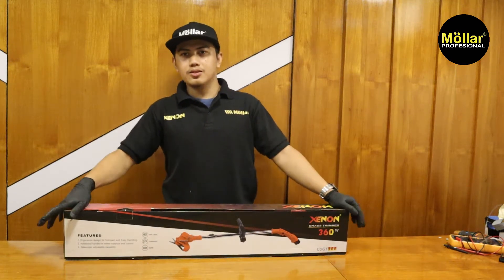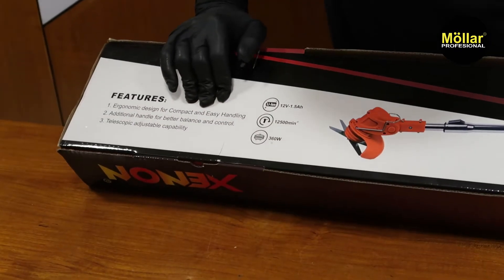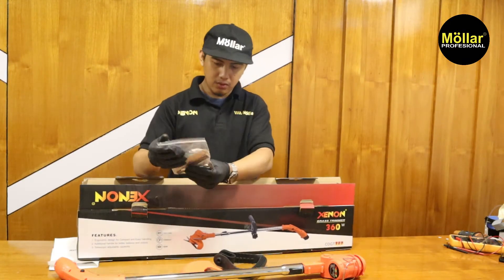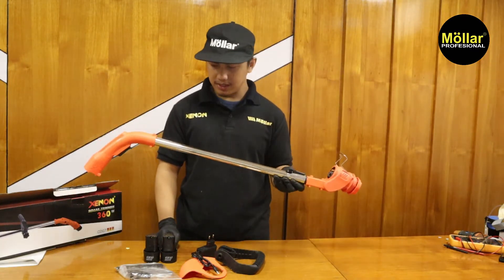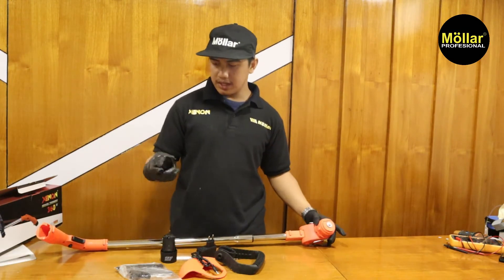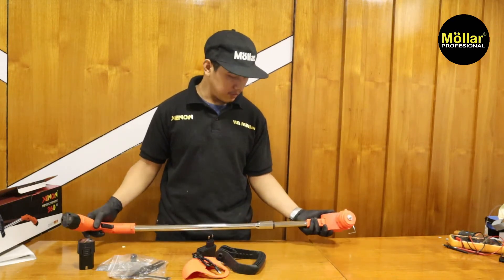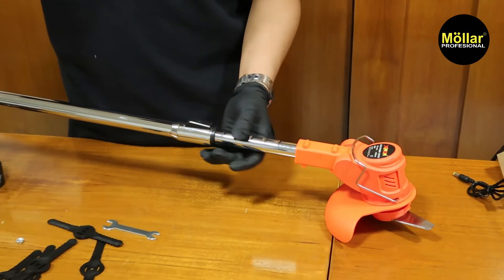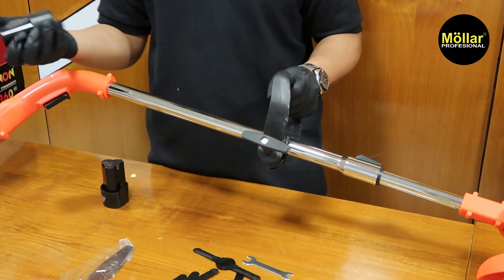UNBOXING & REVIEW XENON CDGT360 MESIN POTONG RUMPUT BATERAI 12V CORDLESS GRASS TRIMMER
Di video ini kami melakukan review produk XENON CDGT360 Mesin Potong Rumput 12V Cordless Grass Cutter Trimmer. Kami membahas setiap fungsi fitur produk beserta kelengkapan aksesoris pada produk ini. Silahkan tonton video kami terlebih dahulu sebelum membeli produk.

Video baru setiap hari Selasa dan Jumat.